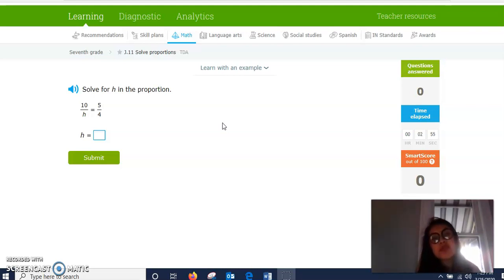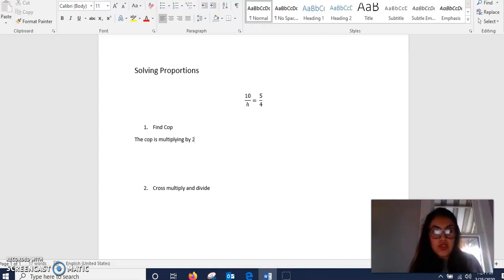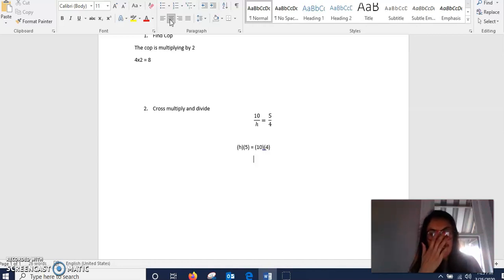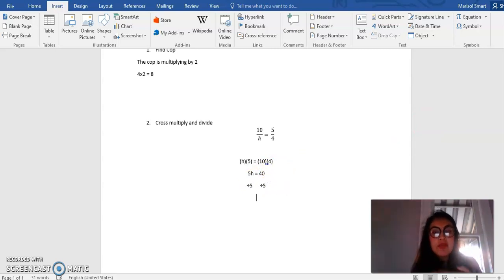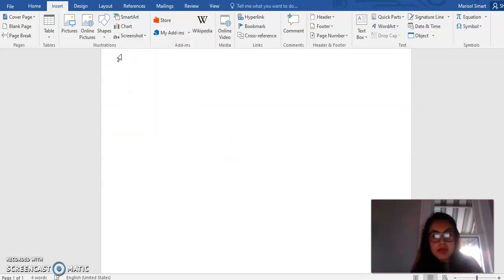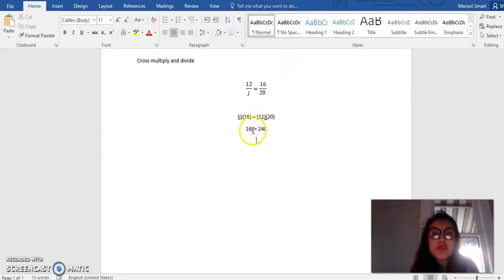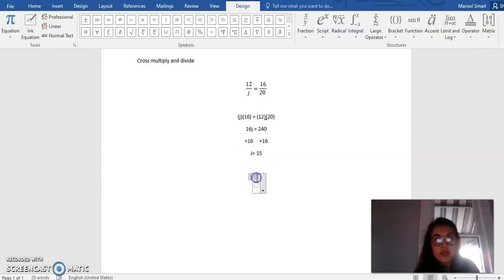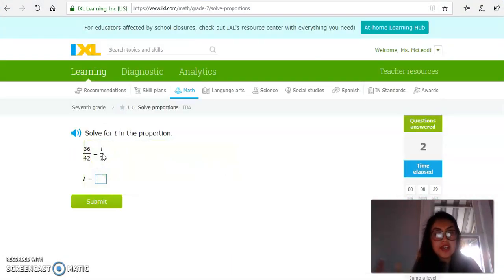4/10 Solve Proportions (TDA)